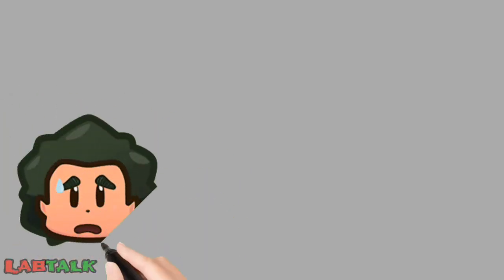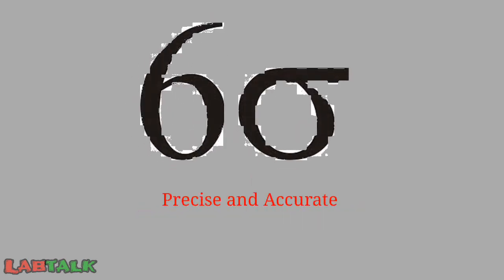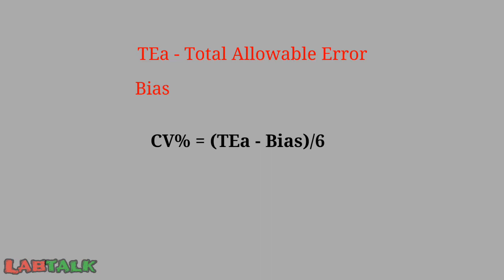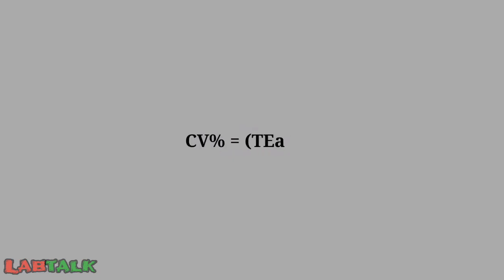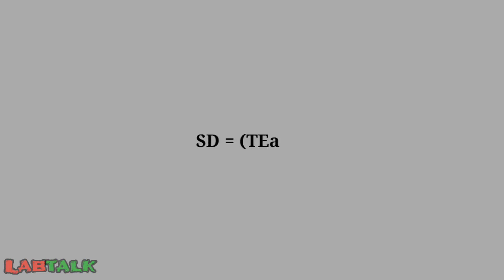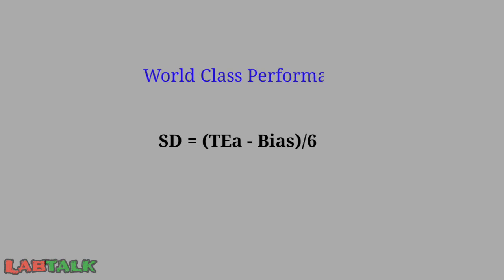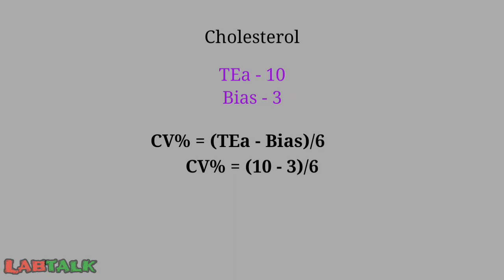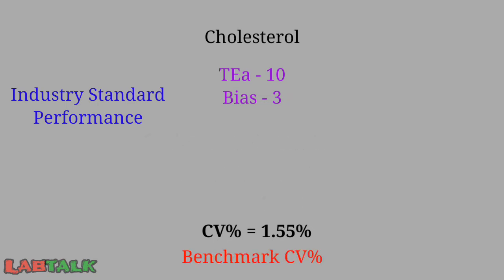Six Sigma Matrix in Internal Quality Control Part XI - Measurement Uncertainty Using Sigma Matrix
In this video, I have explained how to determine benchmark measurement uncertainty or CV% using Sigma Matrices for world class performance and industry standard performance